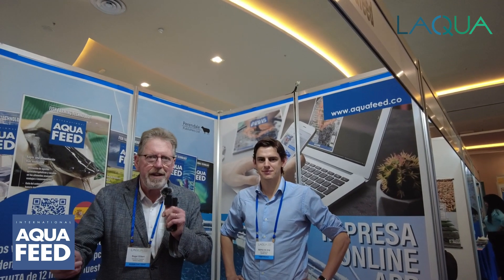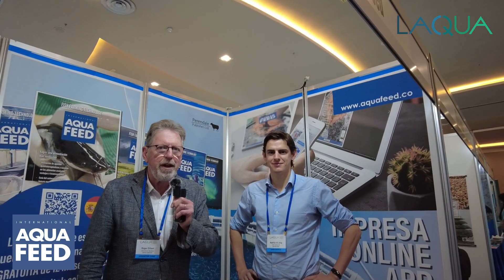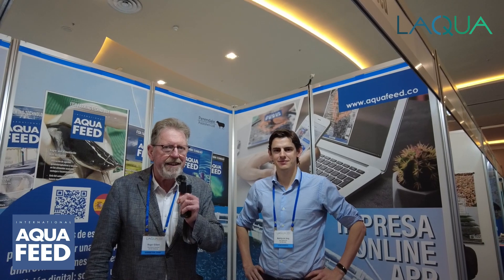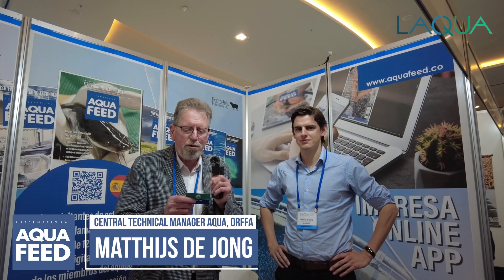LACQUA Panama 2023 - Talk with Matthijs de Jong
International Aquafeed magazine’s Publisher Roger Gilbert spoke to Matthijs de Jong, the central technical manager of aqua for ORFFA, at this year's WAS LACQUA In Panama City, Panama. Matthijs tells us about the use of selenium and all its benefits.

Selenium improves feed efficiency, growth, performance and immunity in shrimp, a topic he says was of particular interest to those attending his presentation as it’s a relatively new product to the business. Within the global shrimp feed industry more attention is now being paid to what is in the ingredients being used, and trials with Selenium have been positive all round.